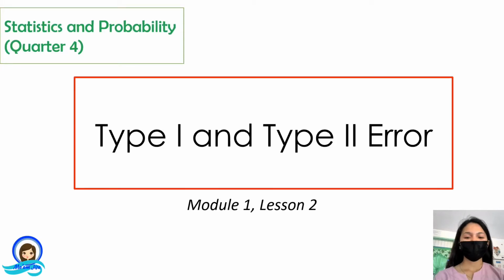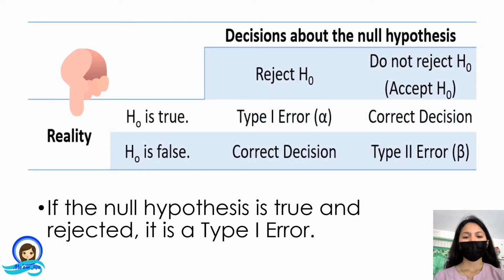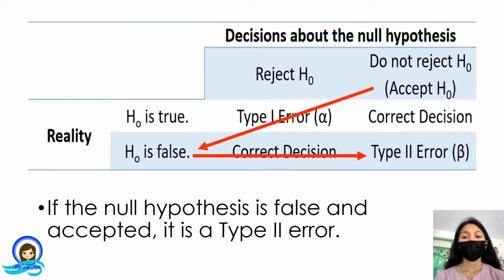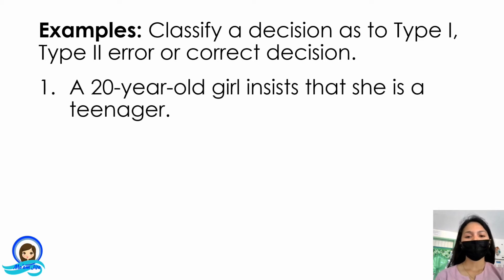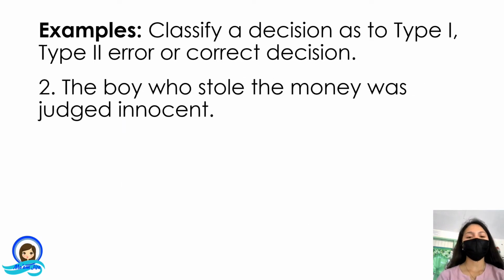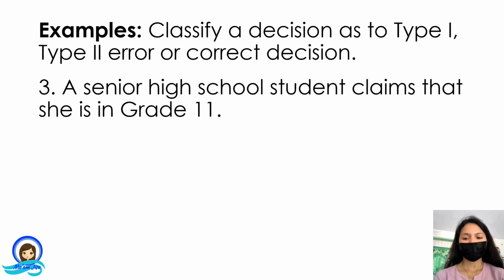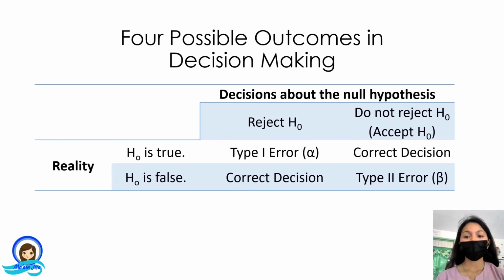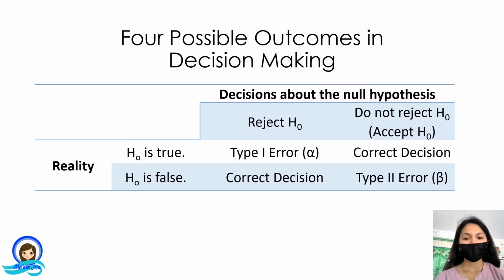Type I and Type II Error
there are 4 possible decisions in hypothesis testing. If decisions made are incorrect, there’s a tendency to commit either Type I or Type II error. This lesson explains the basic difference between the two.